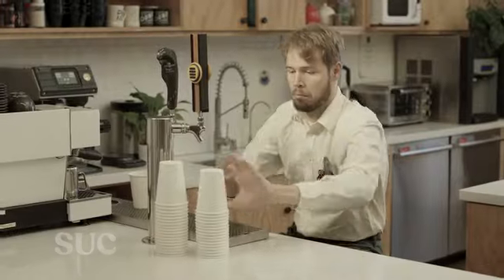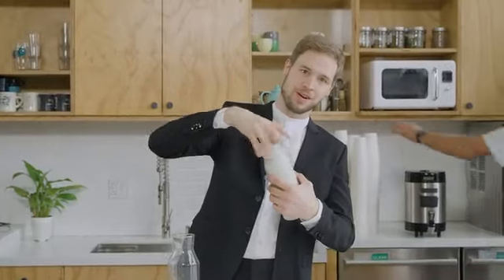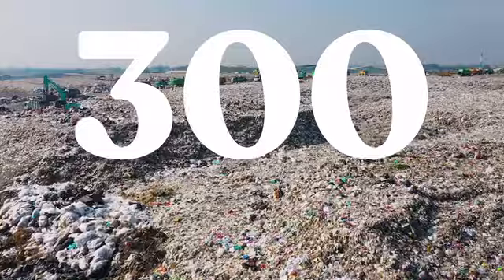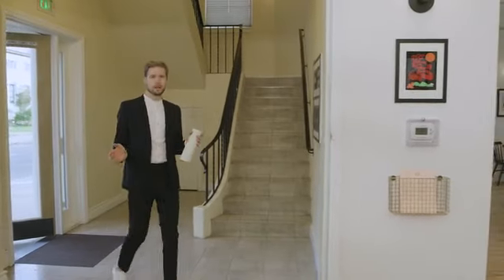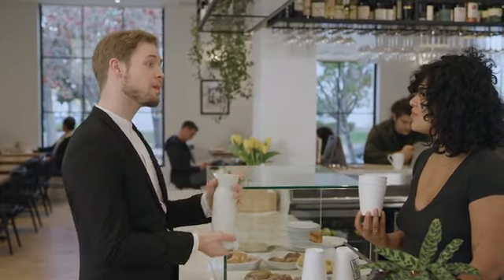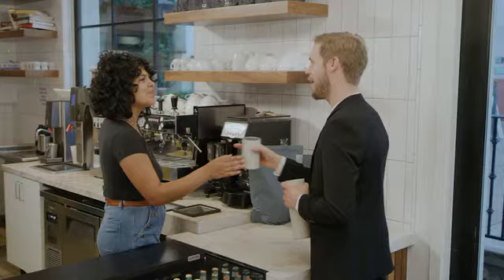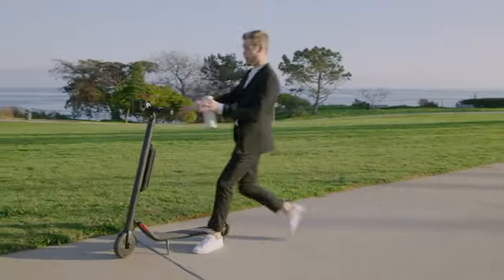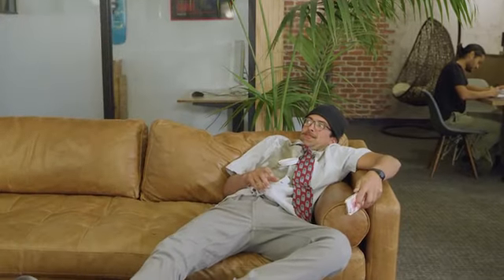Hitch — Your Bottle and Cup Belong Together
Hitch is a full-size water bottle with a removable barista-approved cup hidden inside. Go zero waste & carry better.